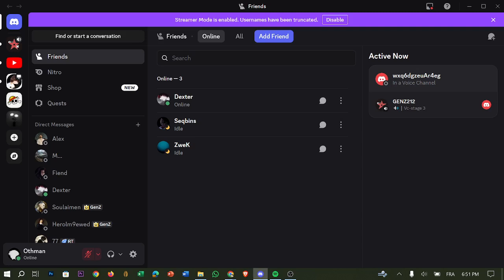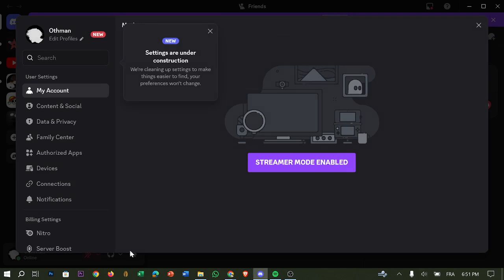How To Use Claude With Discord ! Tutorial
Today we talk about use claude with discord,claude code setup,claude code tutorial,discord,claude code tips